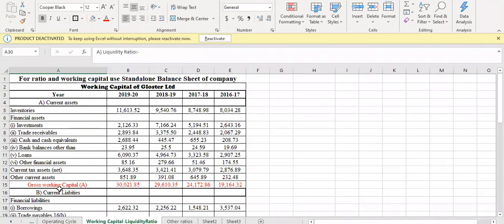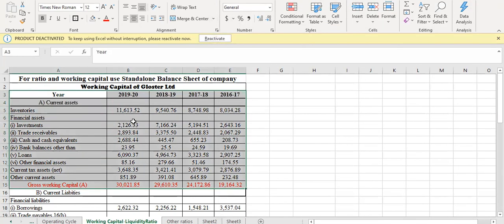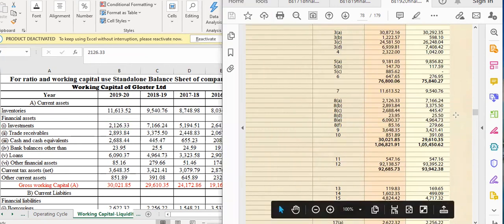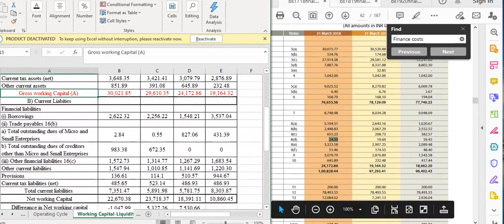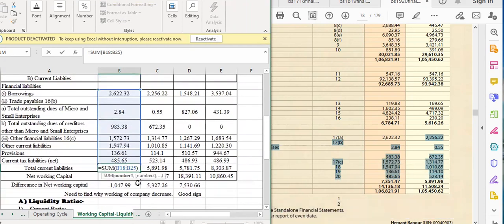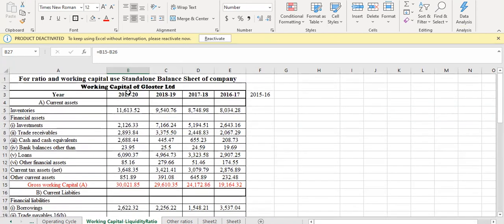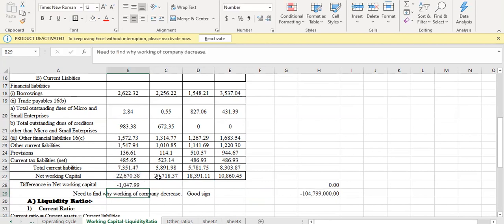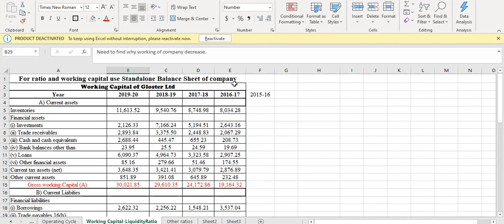Workingcapital Gloster Ltd.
Calculation of working capital of Gloster Ltd. On the basis of the Balance sheet data.